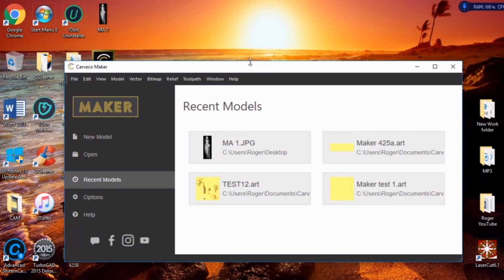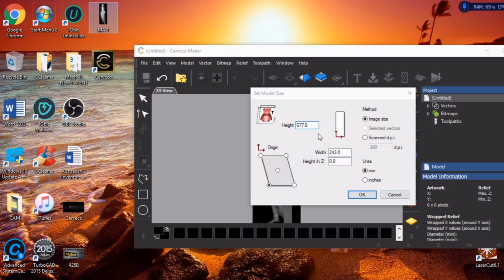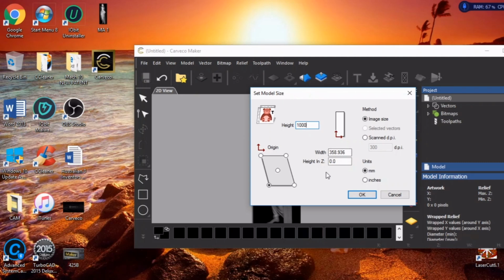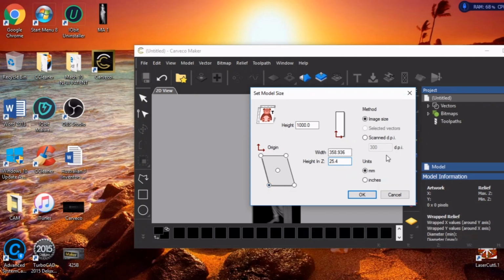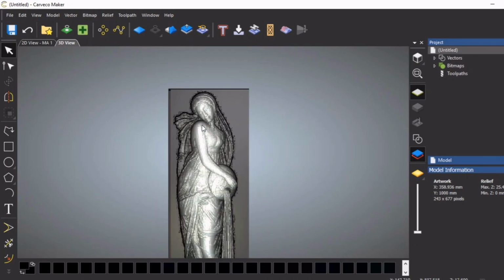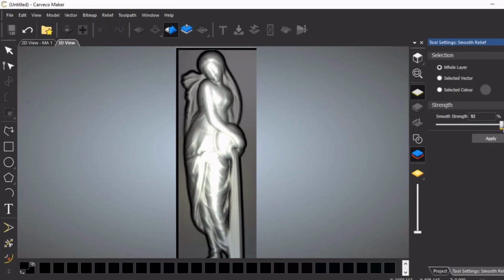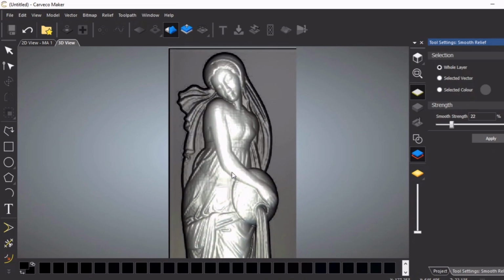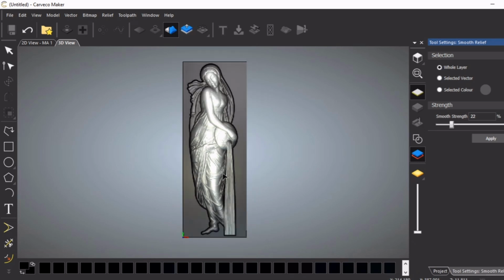428 Carveco Maker working with a grayscale image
428 Roger Clyde Webb demonstrates Carveco Maker importing a grayscale image and smoothing the relief

Myrtle                        USD$47
Blackwood                 USD$49
Oak                           USD$45
+ shipping